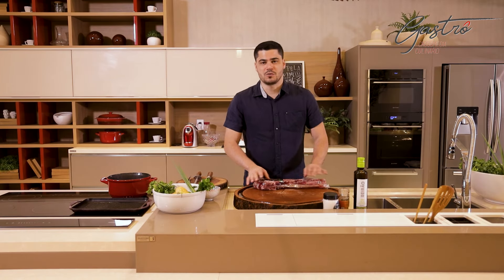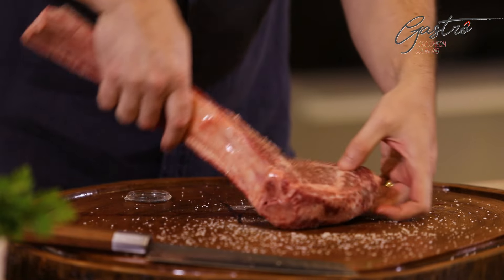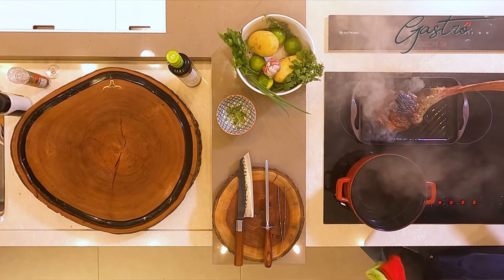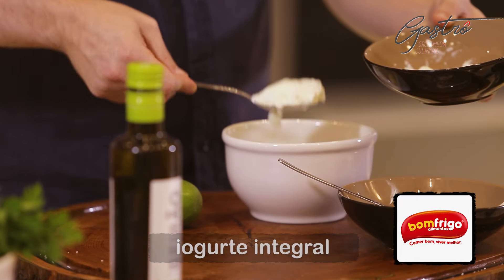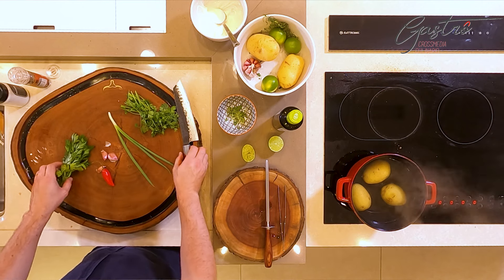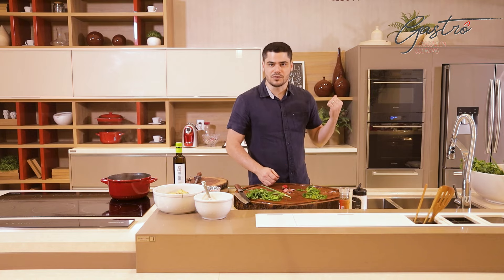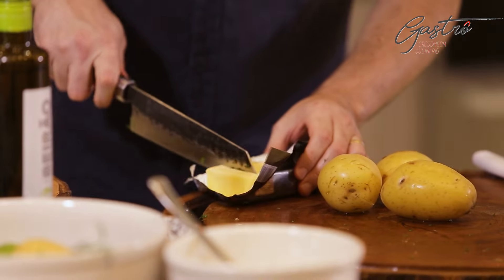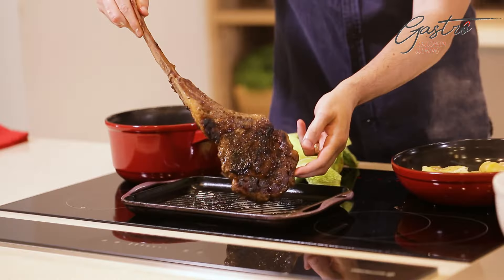CANAL GASTRÔ - 27/12/2020 - PRIMEIRO BLOCO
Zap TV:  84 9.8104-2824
Zap Portal: 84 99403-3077 (salve e mande uma mensagem para receber notícias diretamente em seu celular)